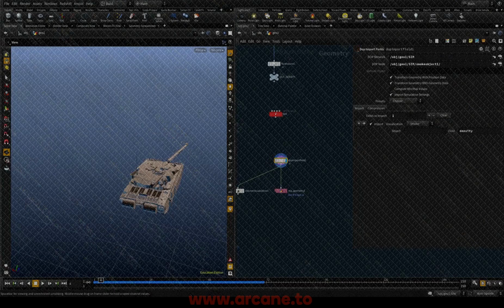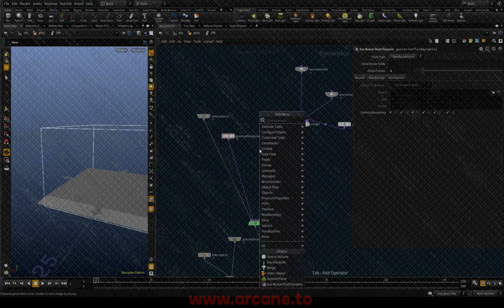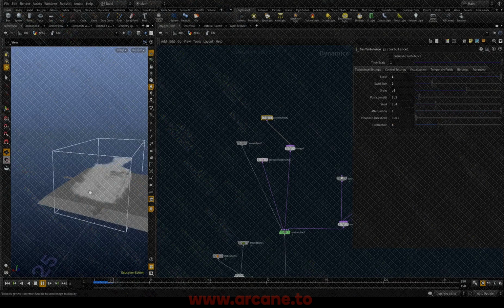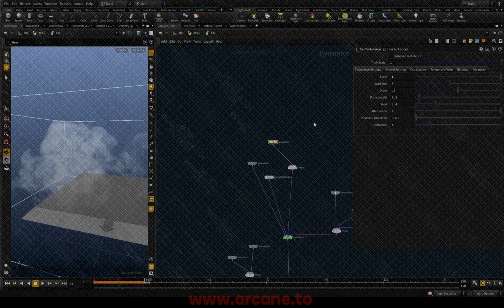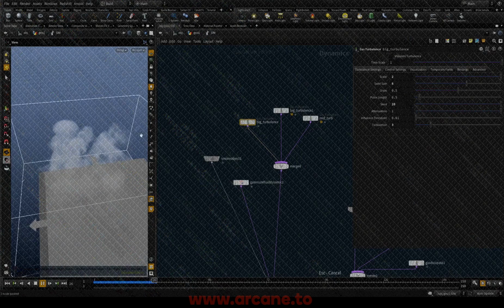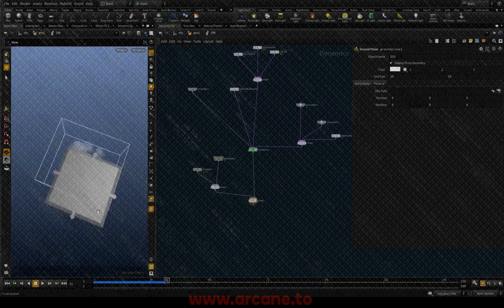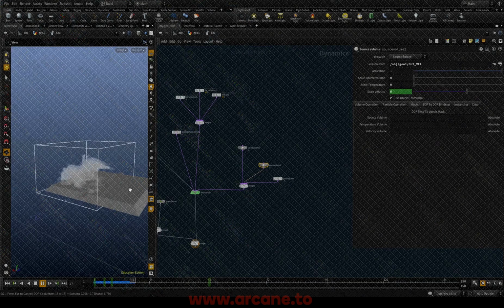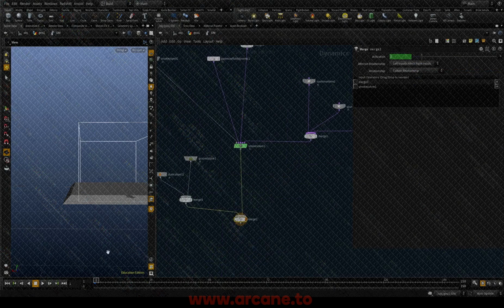11 Nuclear Shockwave Part4